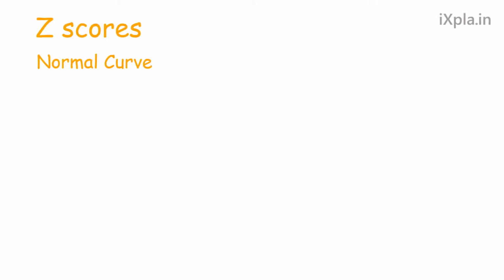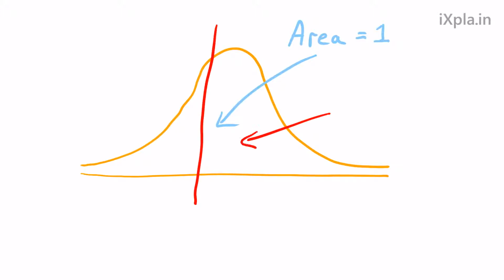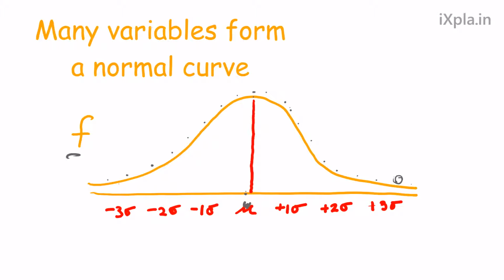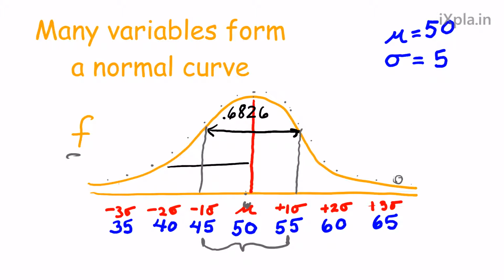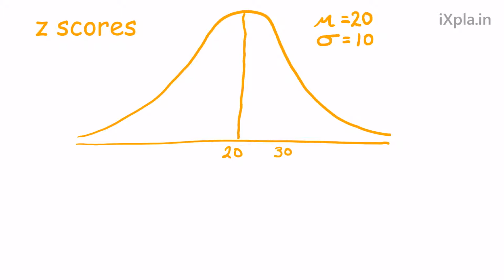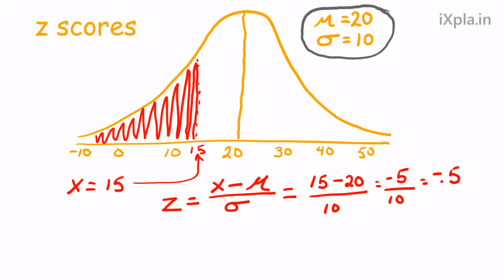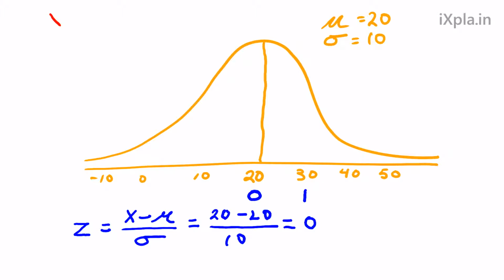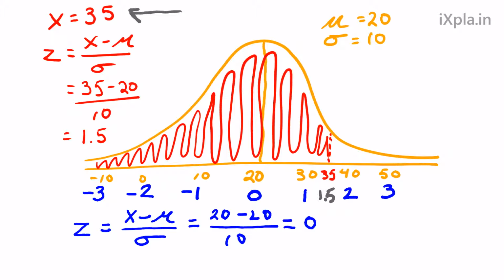Computing and interpreting z scores